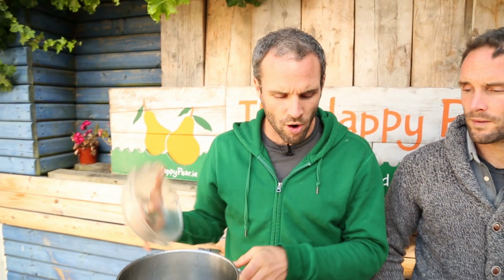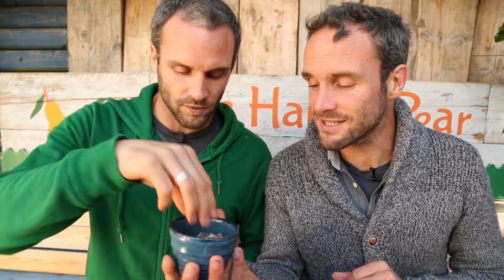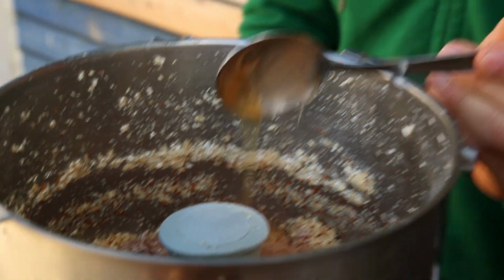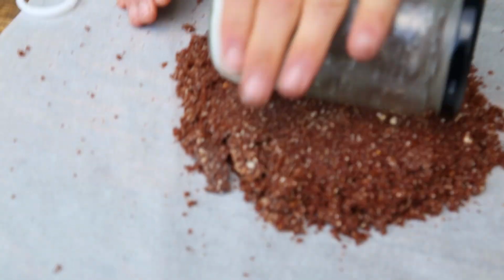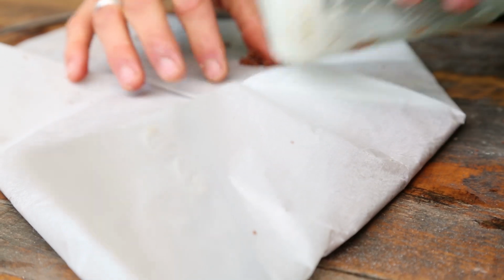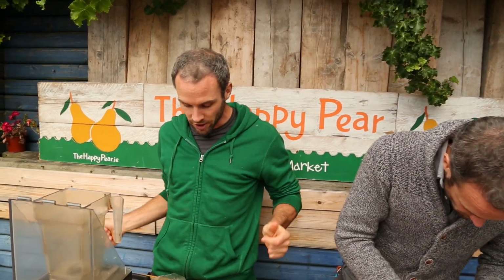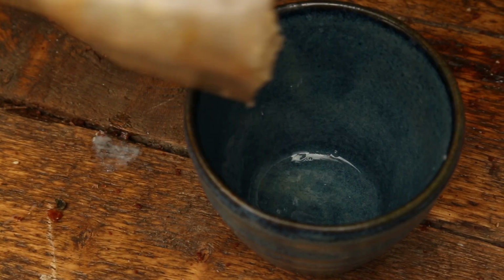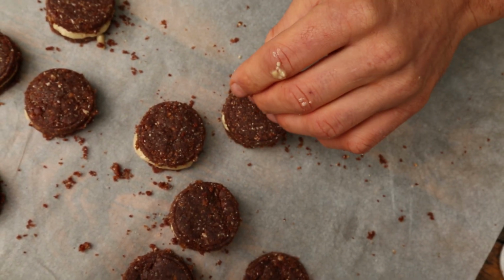No Bake Oreos - The Happy Pear - Refined Sugar Free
Oreos are a staple vegan treat, but just because they're vegan doesn't mean they're not packed with sugar. We've created a clean raw oreo recipe for you to try out. We use honey in this recipe just because we had it close to hand but just switch to agave or maple syrup to make it vegan.

This one is a nice treat to have in the fridge if you're feeling peckish and you don't want to hit the junk press hard when you're having a late night biscuit craving. Let us know what you think or even send us photos on instagram and twitter @thehappypear

Dave & Steve.